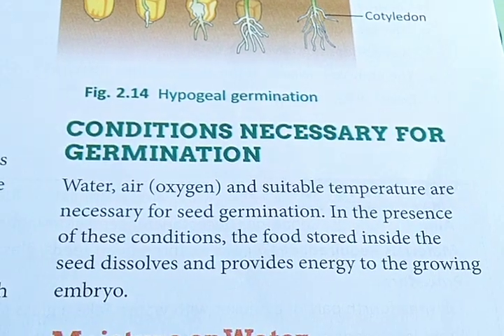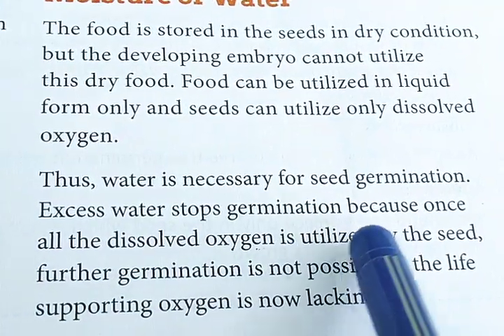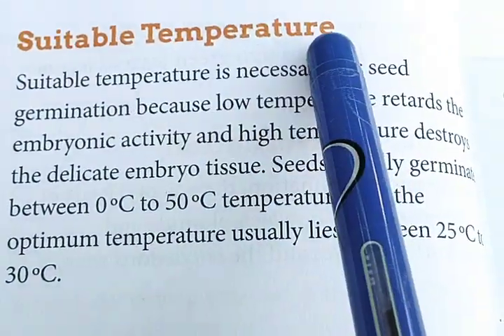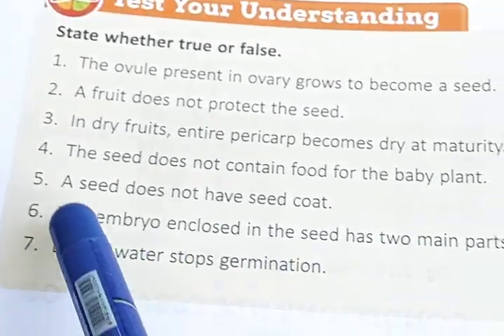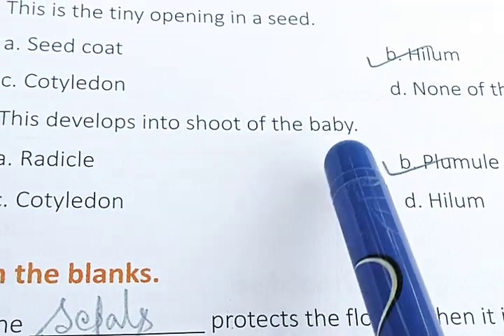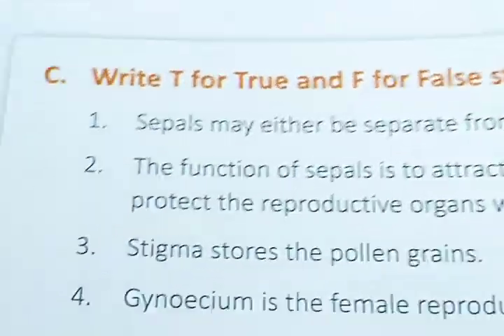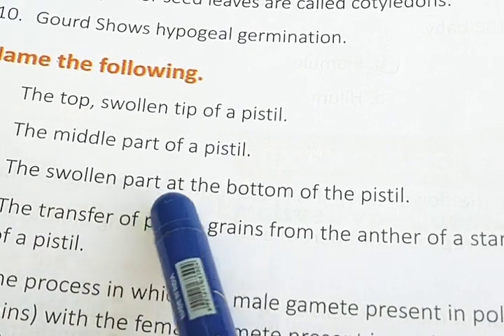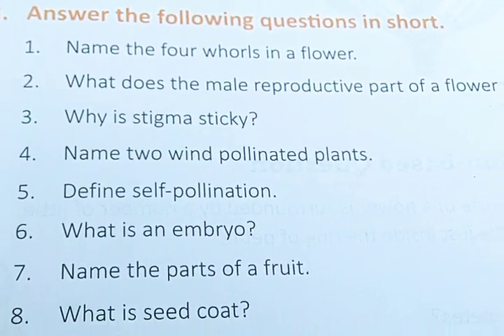Biology 6 (11th class)